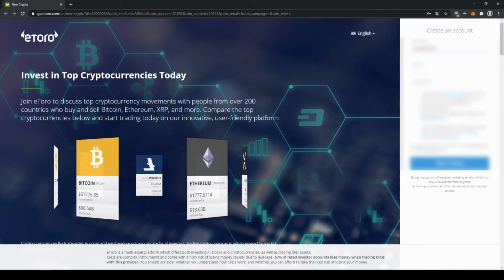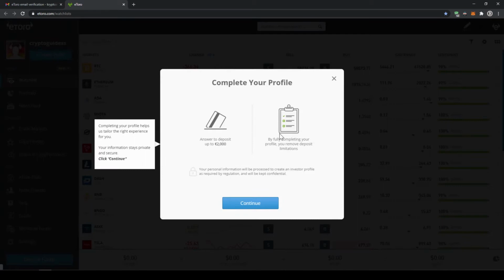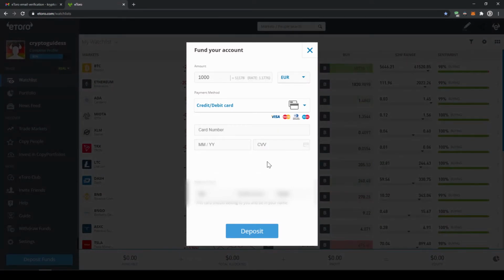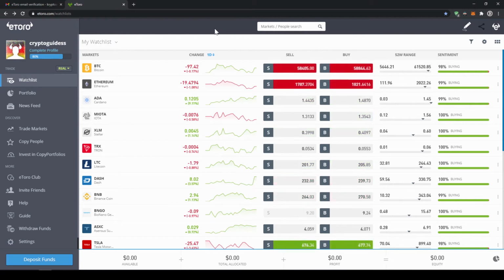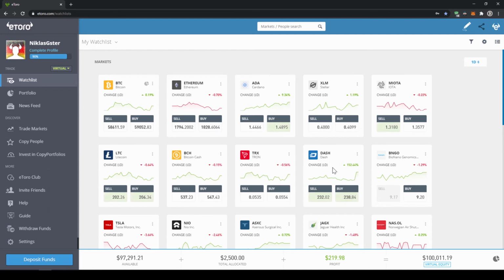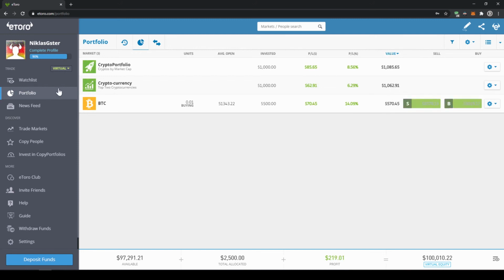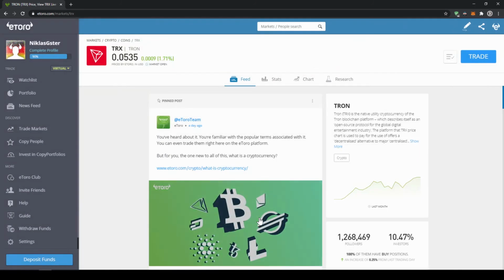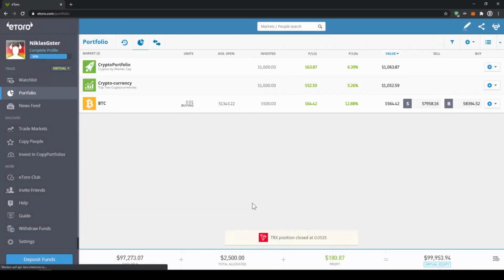How to buy TRON (TRX) CFD with PayPal on eToro ✅ Step-by-Step Tutorial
This video will explain you how to buy TRON on eToro in a few simple steps.

⏱️Timestamps⏱️
00:00 Introduction
00:22 Sign up on eToro
00:57 Complete Profile
01:40 Deposit money with PayPal
02:22 How the platform works
03:44 How to buy TRON
04:21 How to sell back TRON
04:50 End